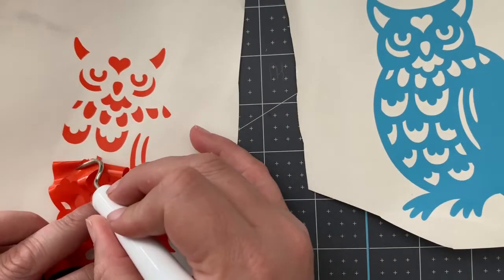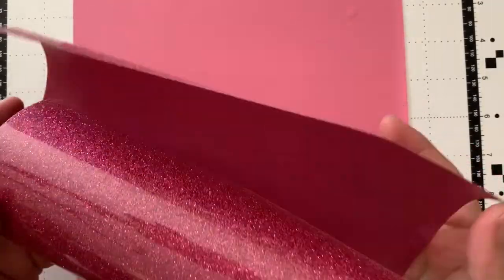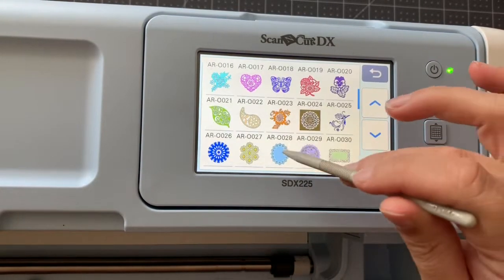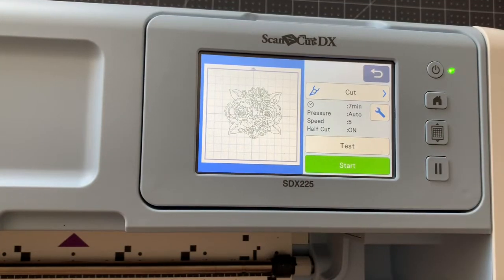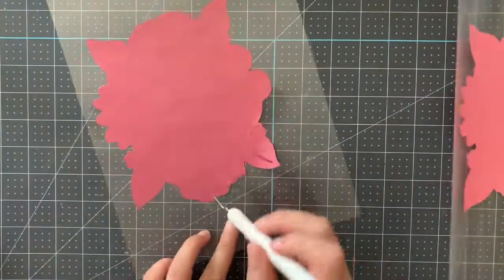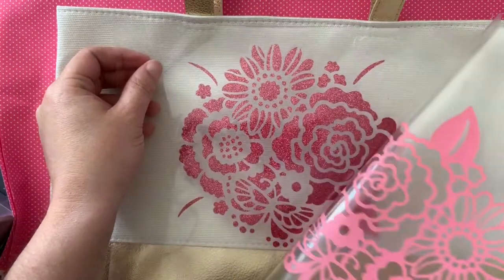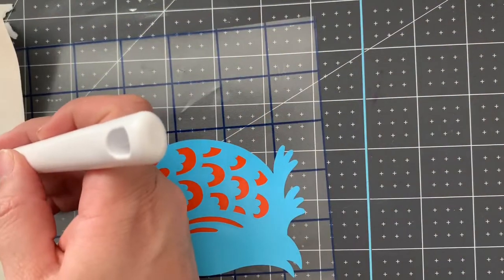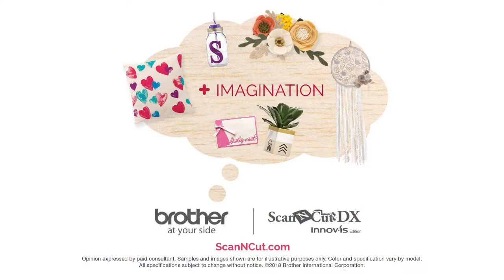ScanNCutDX: layered designs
I got a lot of questions about doing this, so here is an overview video!